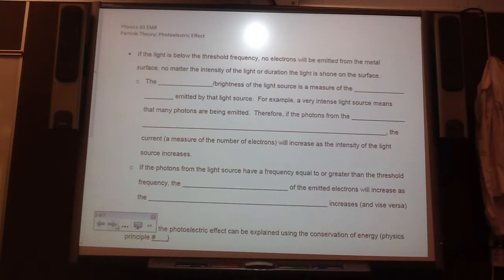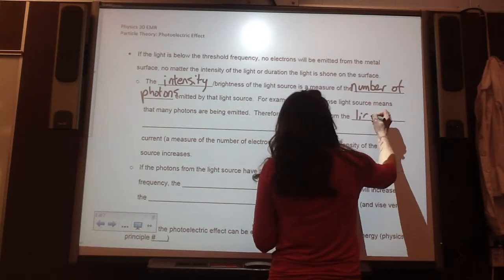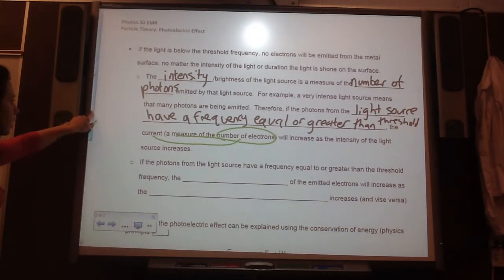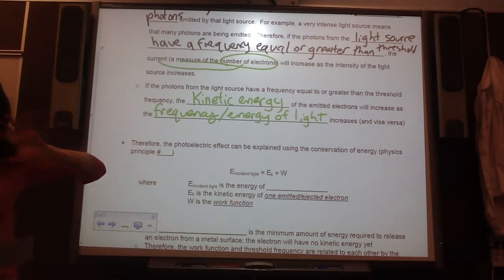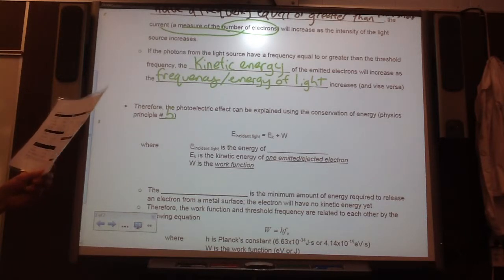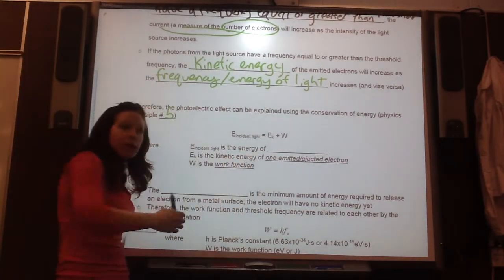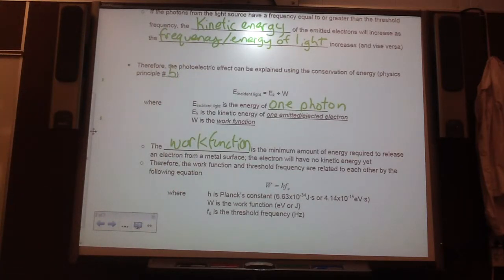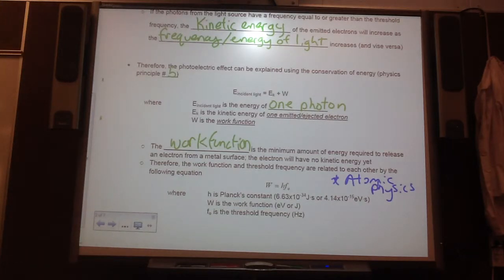Lesson 9 photoelectric effect part 2